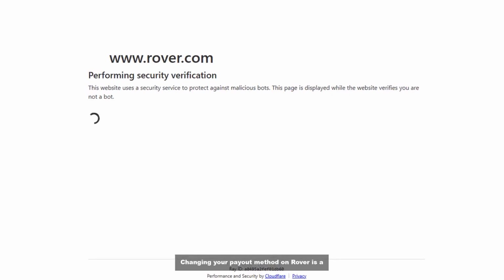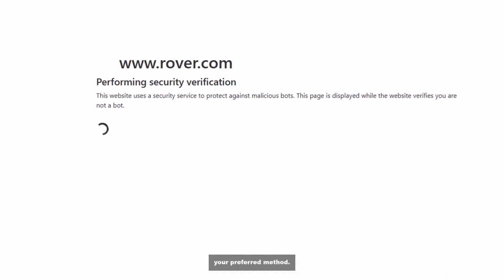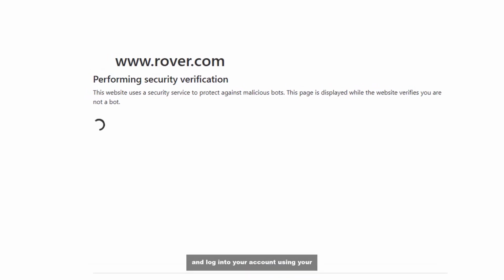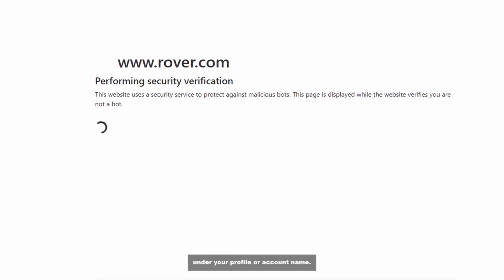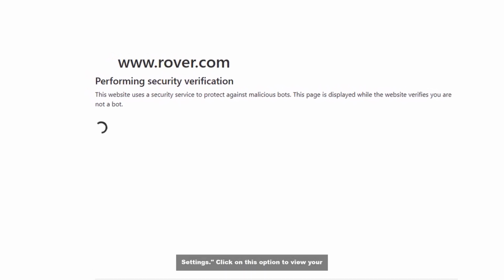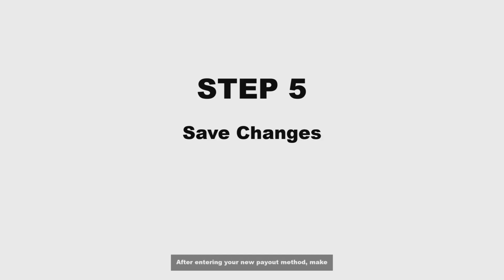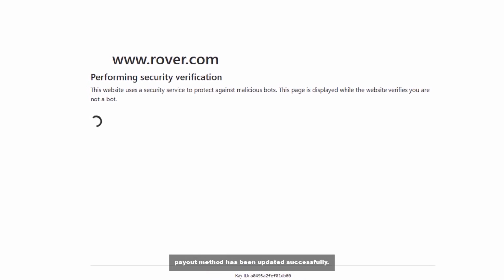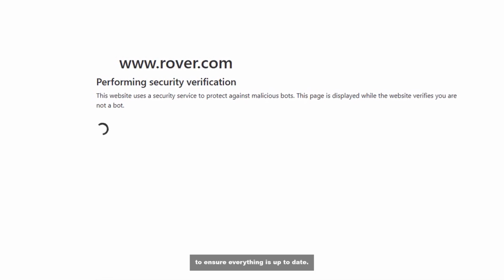How To Change Your Payout Method On Rover 2026 (COMPLETE GUIDE)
In this video, we provide a complete guide on how to change your payout method on Rover 2026. Whether you're looking to update your payment details or switch to a different payout option, we've got you covered with easy-to-follow steps.